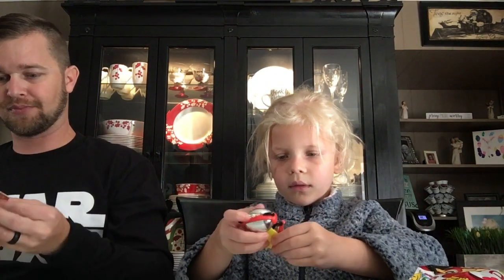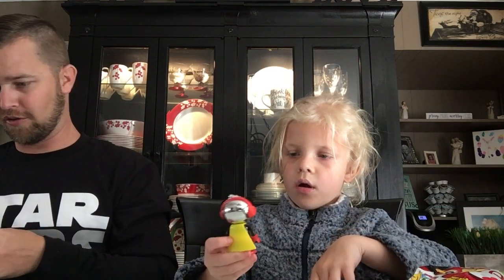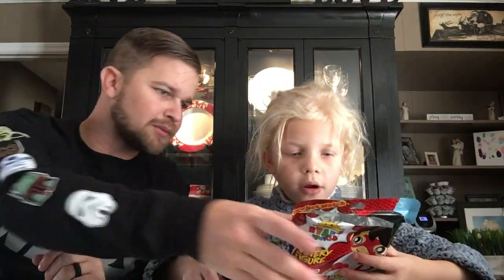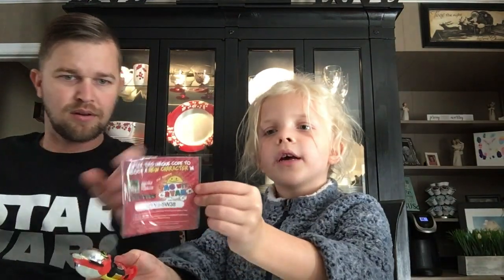Tag with Ryan Blind Bag Unboxing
Hollyn opens up & reviews some Tag with Ryan figures!! Don't miss the shock in the middle of the recording!!!